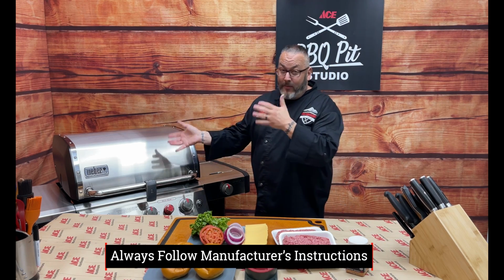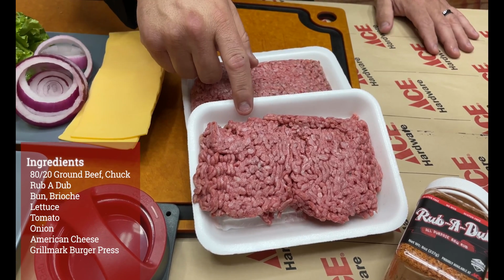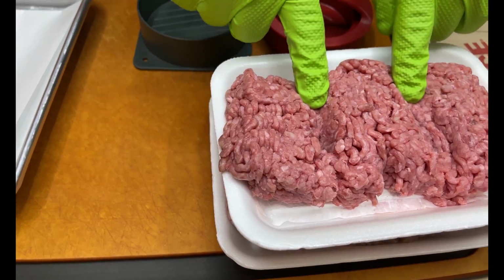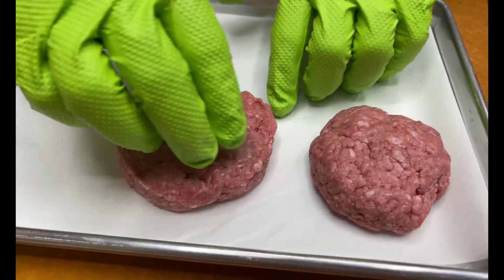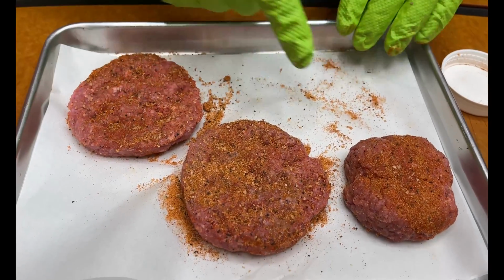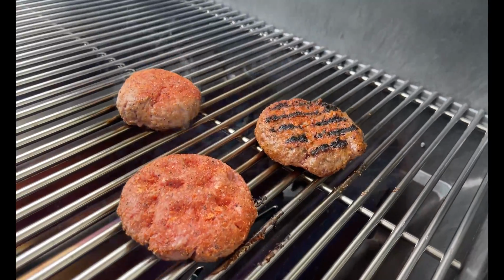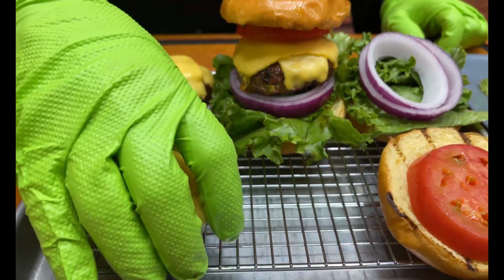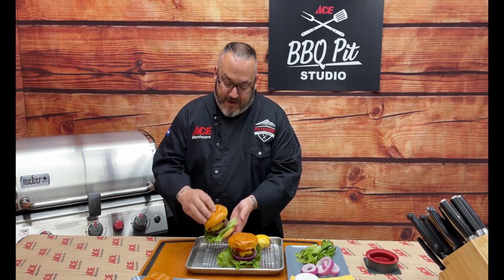How To Make A Burger That Doesn't Puff Up - Ace Hardware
Watch as Ace's Grilling Expert, Chef Jason, gives you the tips and gear to make the perfect burger.

Chapters:
0:00 - Introduction
0:41 - Ingredients
1:35 - Prep
3:15 - Preheat Grill and Cook
4:13 - The Finished Plate
4:36 - Closing